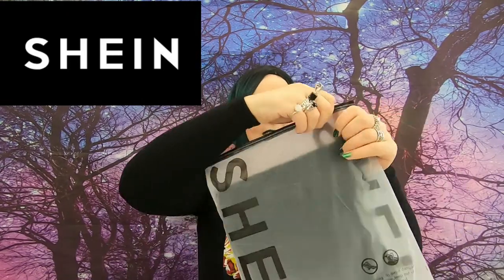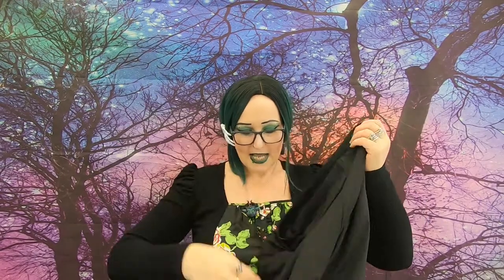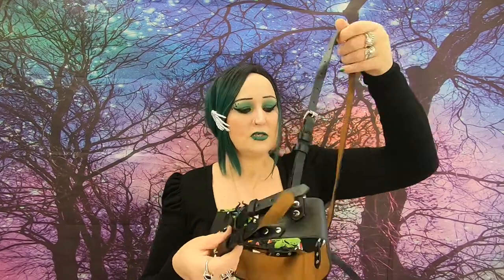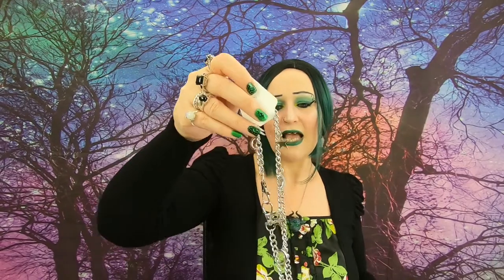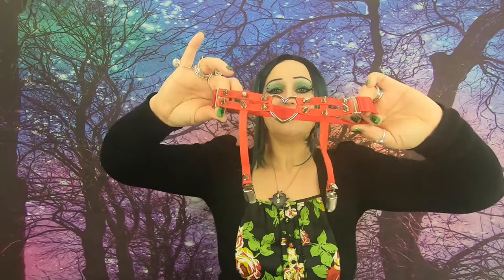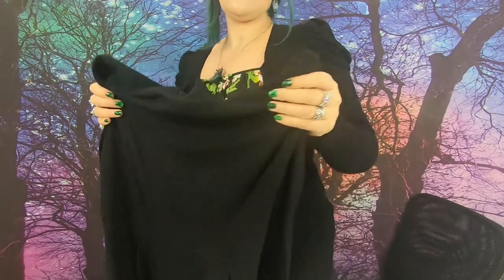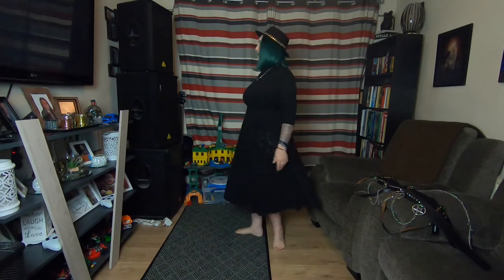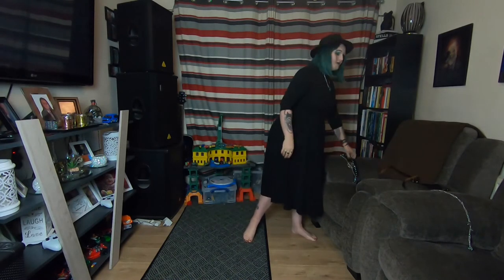Shein First Haul Alternative ...First Impressions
Hi Guys,

I stepped into the unknown and decided to give Shein a try and I have to say I am really pleased with my order I know the harness was small but I am bigger than I usually am so I will lose weight and hopefully fit in it if not I may gift it. I have work the shorts they washed a treat wore the tops both washed great the dress I am wearing to our grandad funeral so I will see how that washes.

I have to say I will dip into shein again and why cos it affordability sometimes we just can't afford high end named shops so for me this was a hit... I have to say I do not encourage companies that do copy and if I did order an item which I have seen as being copied I would cancel straight away. Which was your favourite what did you think?

+ Bloopers
+ High Resolution Photos
+ Polls
+ Early Access